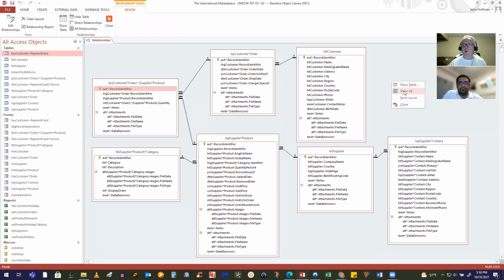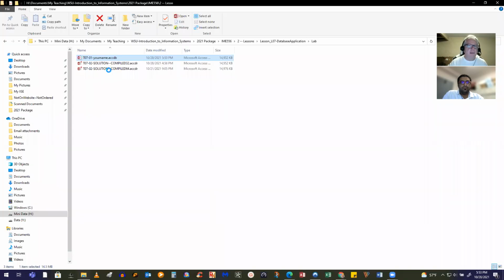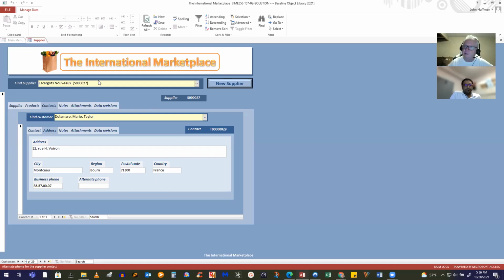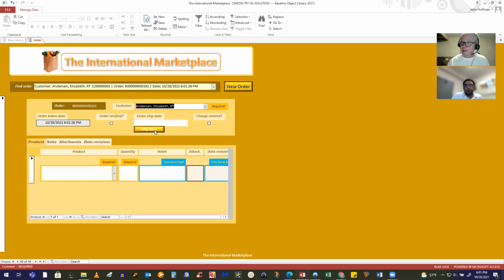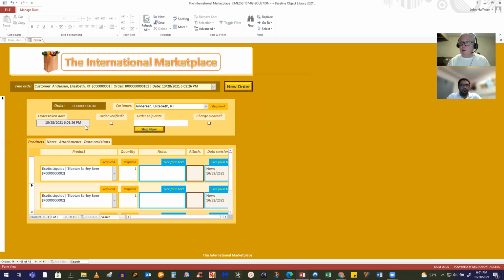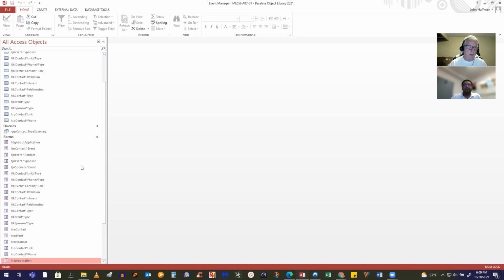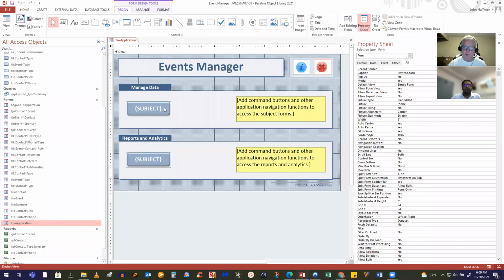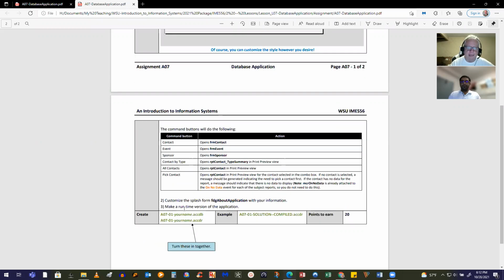L07-DatabaseApplications-Introduction_Fall2021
Contains into some of the advanced features of the app used in T07.
* From 0:00 to 4:39 – Covers the case where an element of an expression used as the source of a derived control evaluates to NULL.  When this happens, the entire expression will evaluate to NULL and the derived control’s value will be NULL.  To keep this from happening, you will need to test for NULL or Errors (using IIF functions) and force those elements to evaluate to zero (0) instead.
* From 4:40 to 18:11 –I give an overview of some of the customized features of the application in T07-01.  These are things that you might want to mimic in your P03.
* From 18:12 to End – Instructions for L07 and A07.